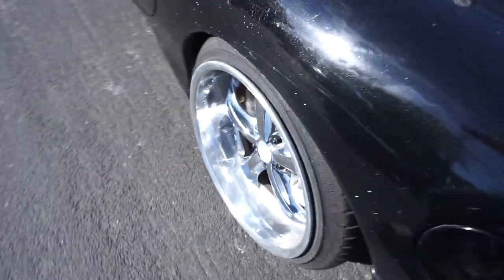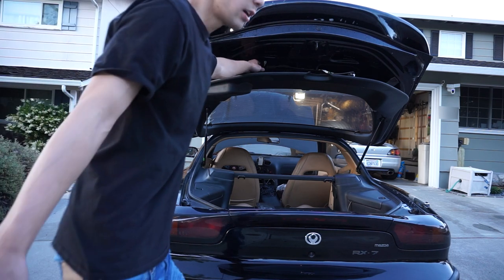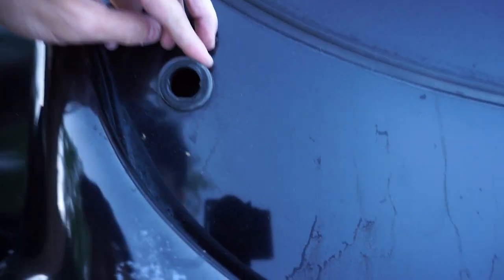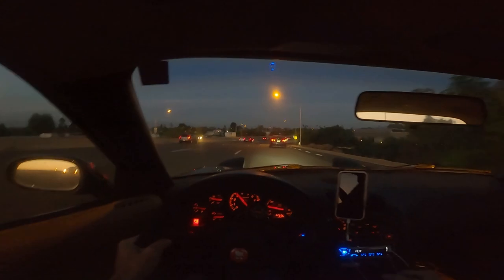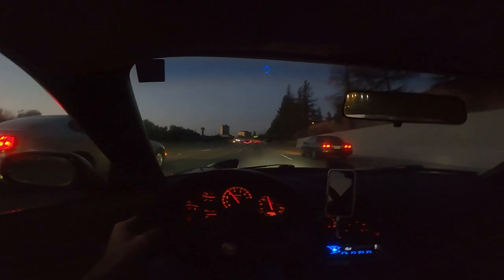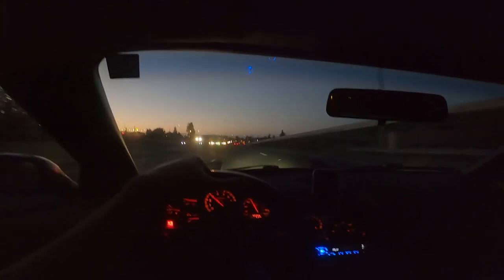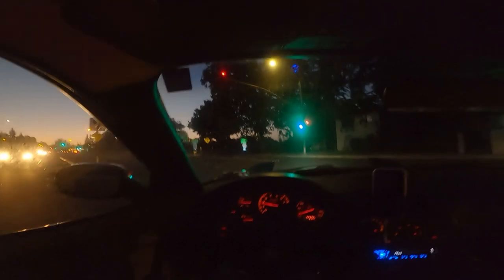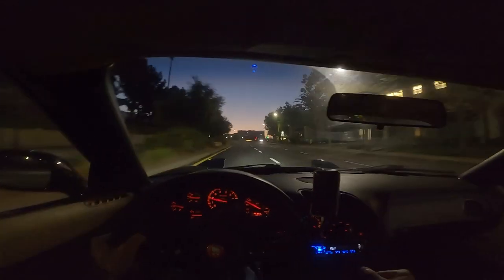Rear Wiper Delete! | Cost of owning an RX7 FD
JDM weight reduction (jk it only cut like 5 pounds max). But LOOKS SO MUCH BETTER. Actually changed the look of my car now I just have to seal it so no water gets inside because that would be a RIP.